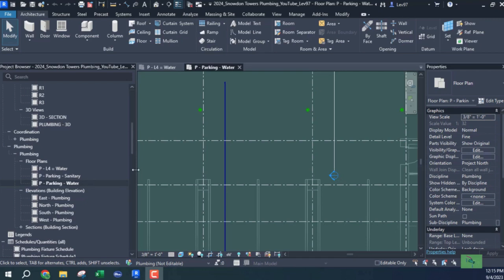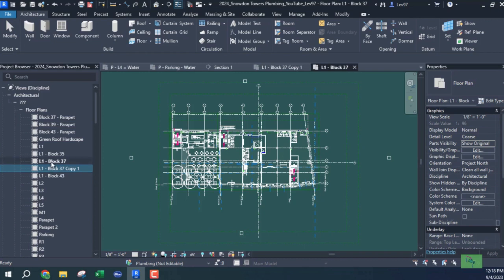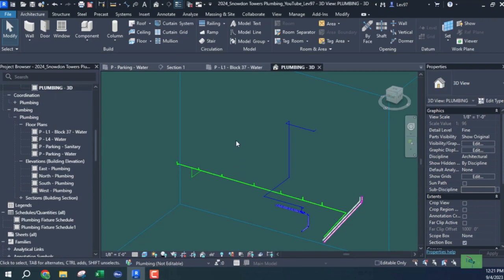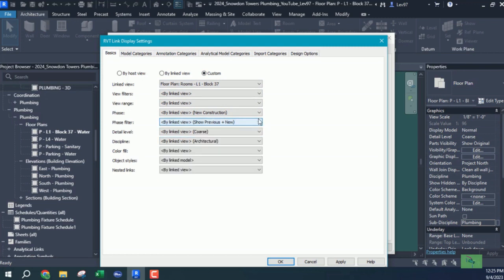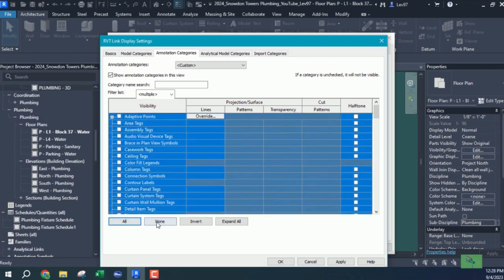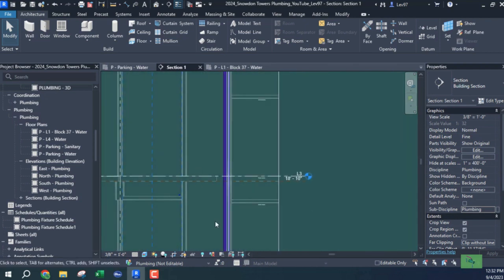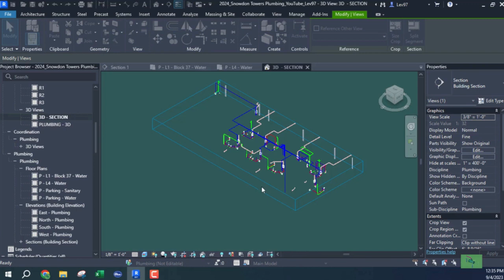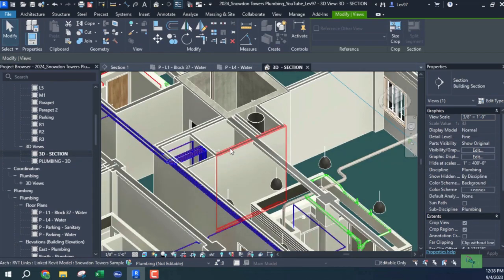[ Part 8 ] Revit Revit MEP... Setting up Your Linked Views...How To Control Your Visibility.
Every Project Will Be Different so Study your Linked Views.